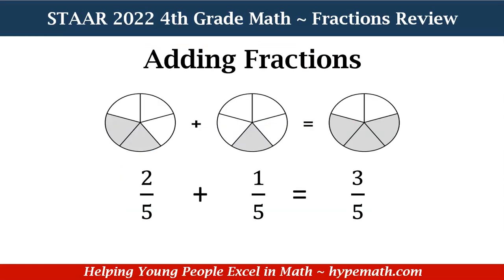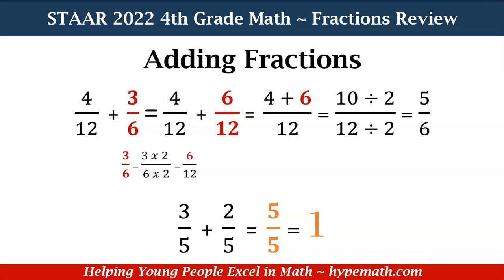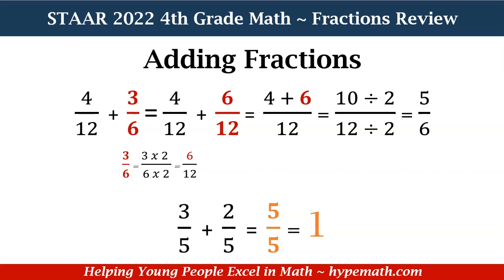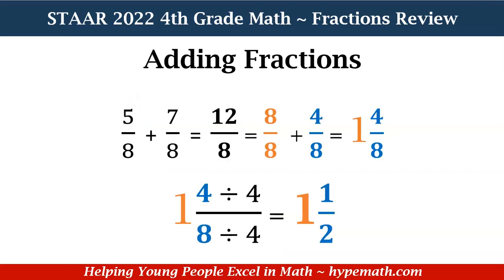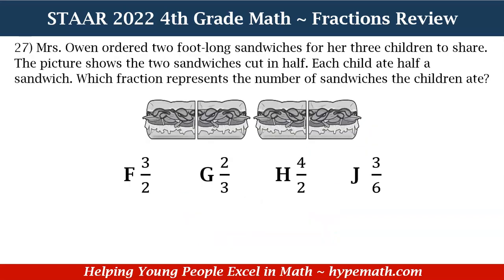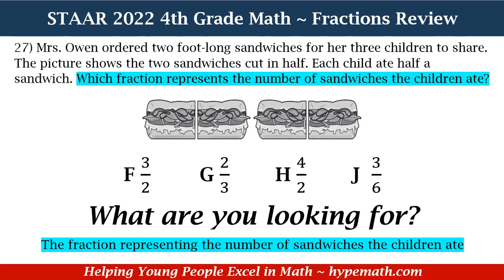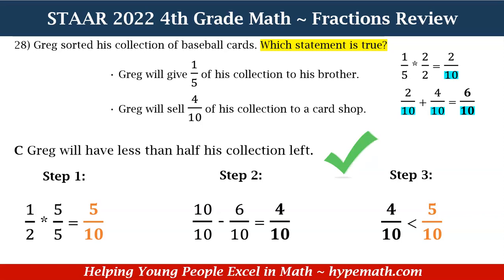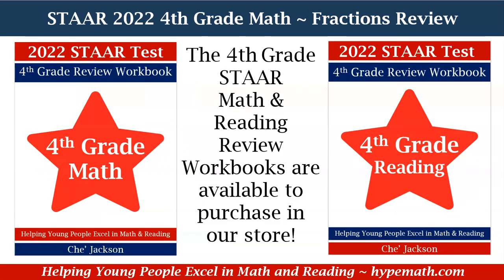2022 STAAR Math ~ 4th Grade (Fractions Review) Part 6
In this video, 4th-grade students will review fraction basics, finding equivalent fractions, and how to compare/order fractions.